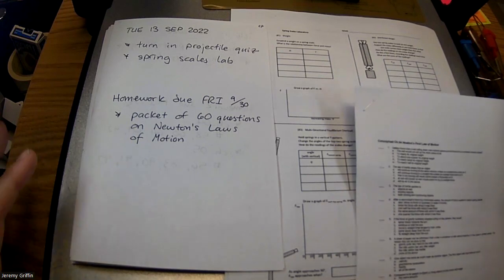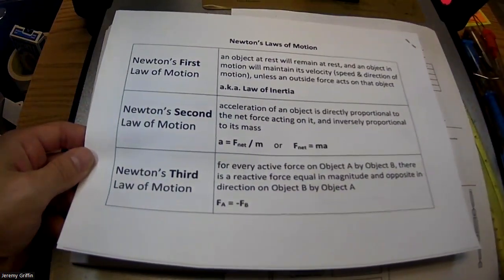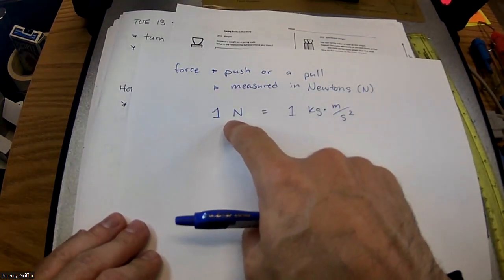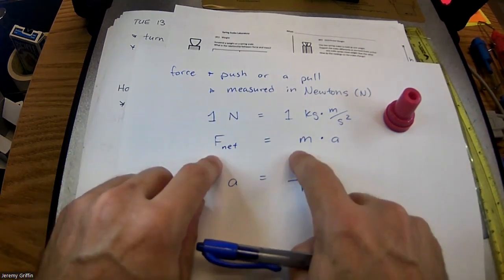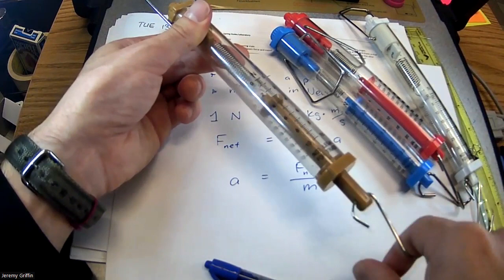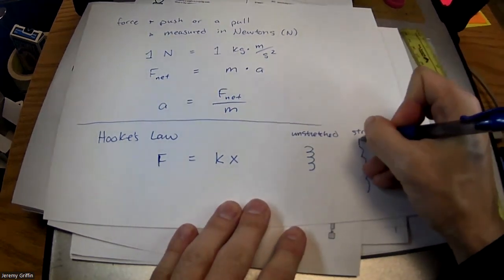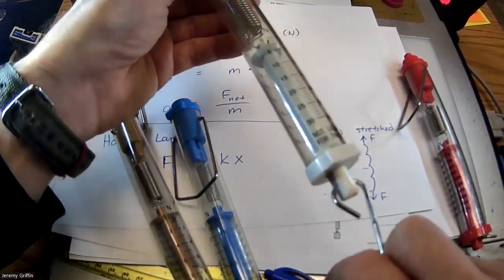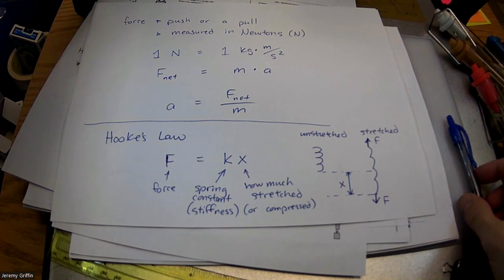2022 0913 Conceptual Physics Day 24 - Spring Scale Lab